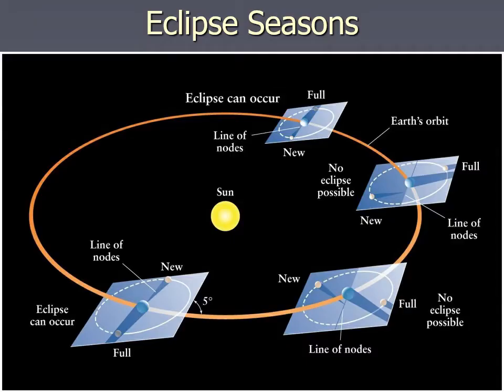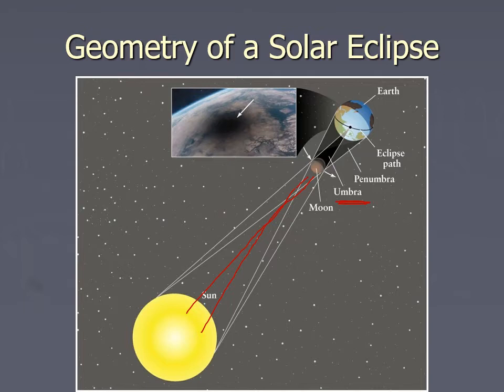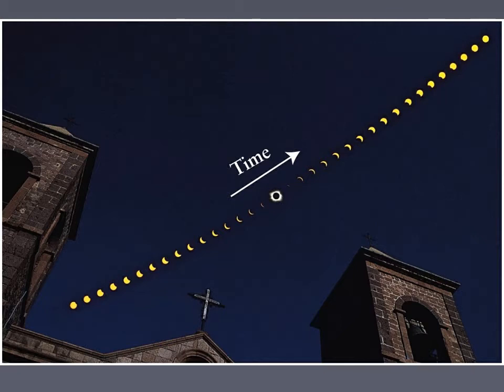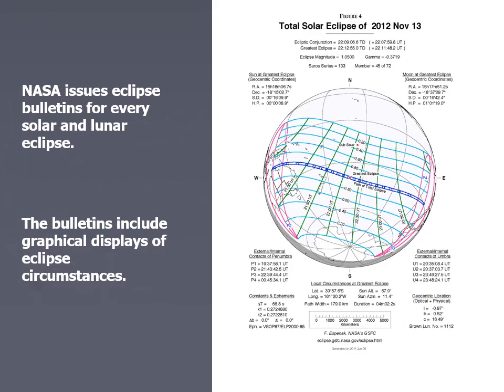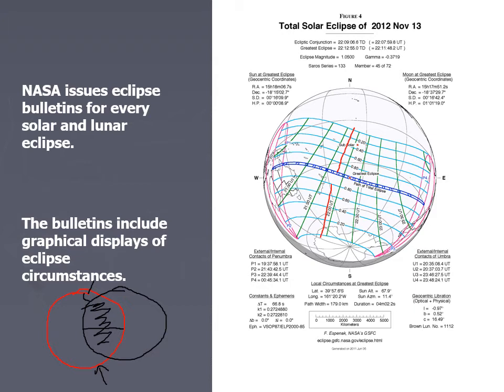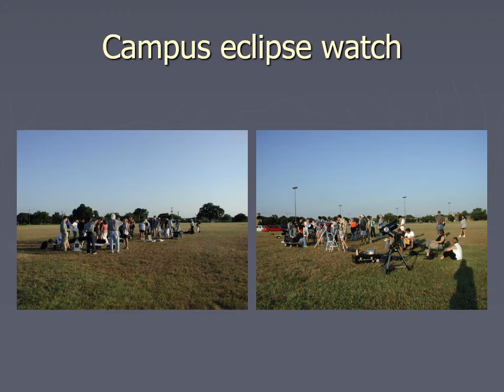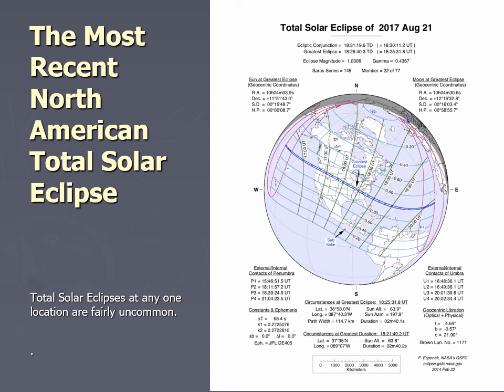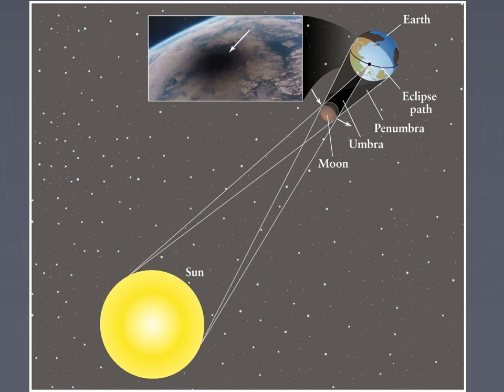PHYS 1404 Total Solar Eclipses